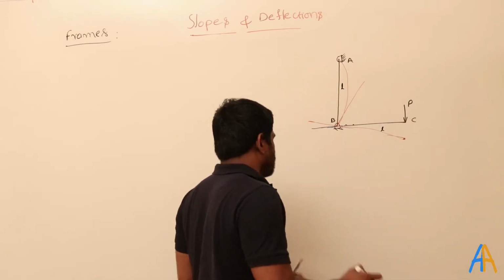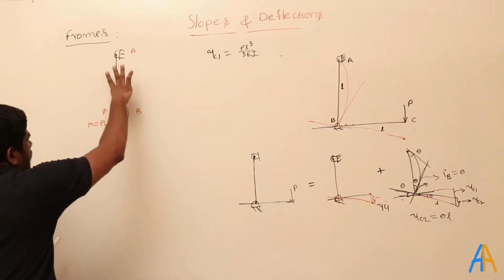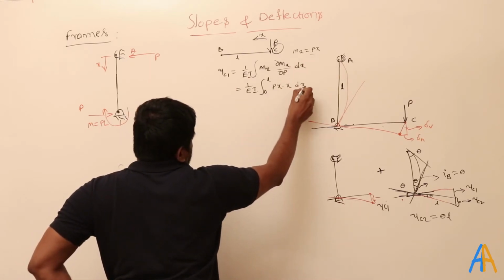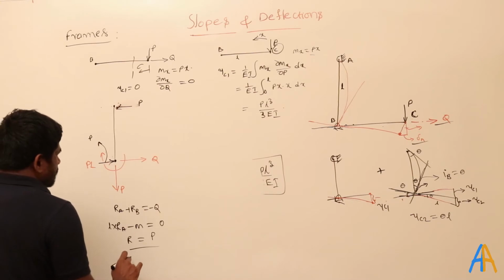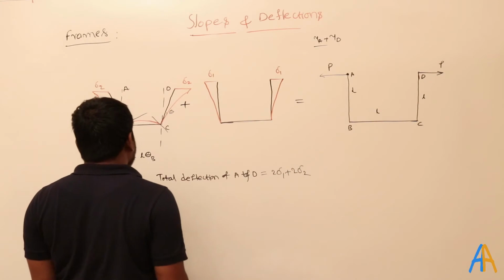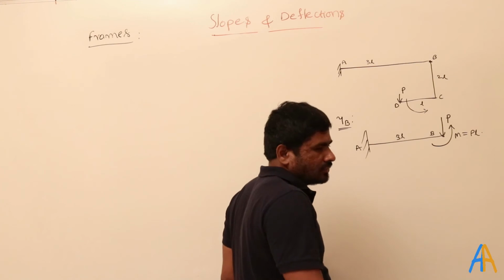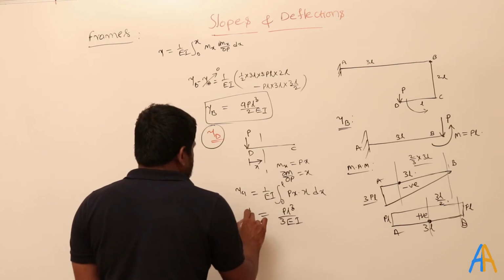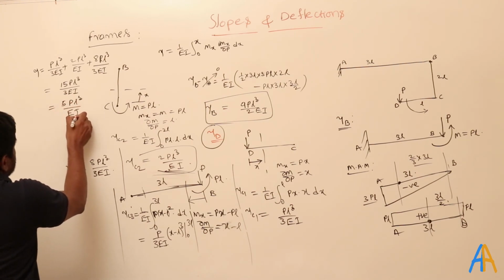8.18 Slope and deflection of framed beams